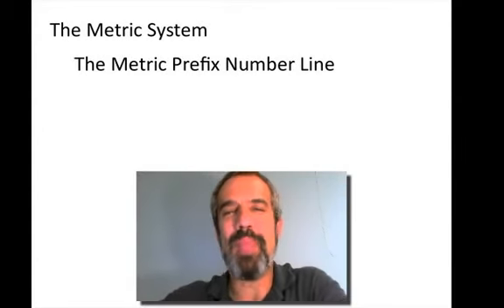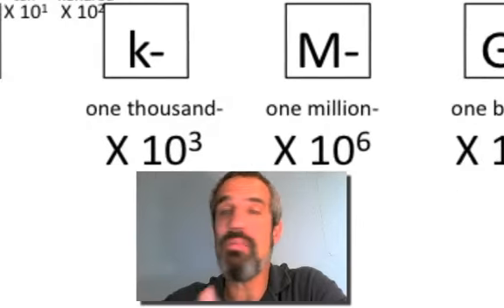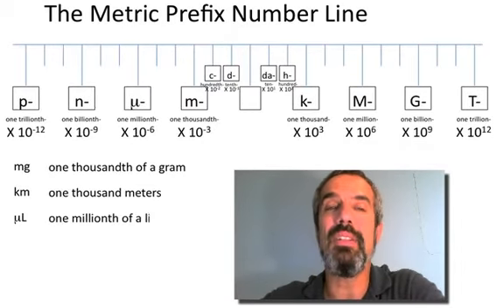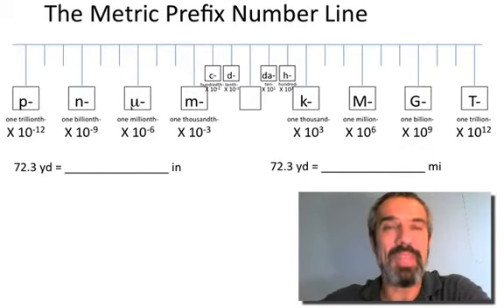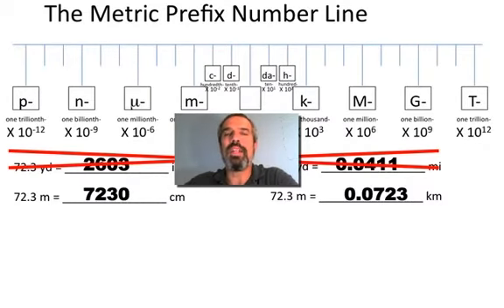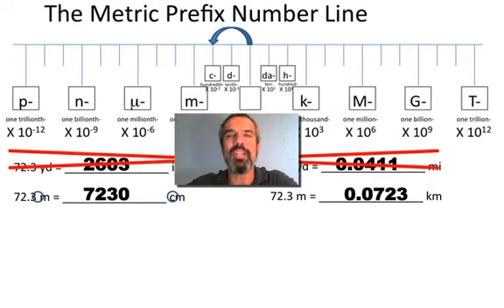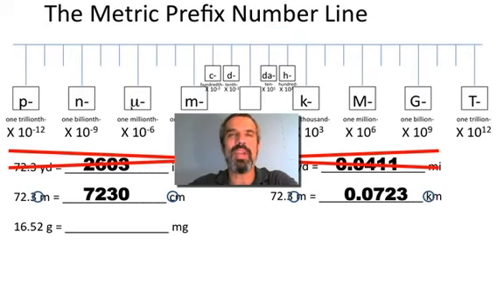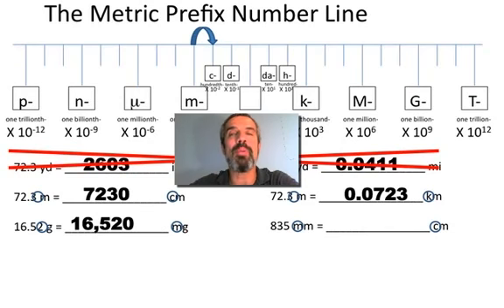Metric Prefix Unit 1 - 12